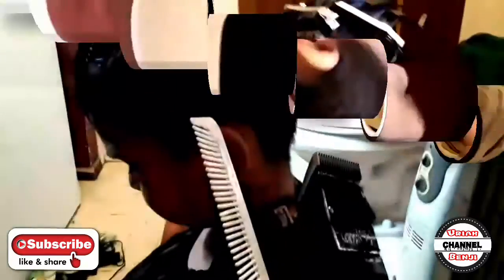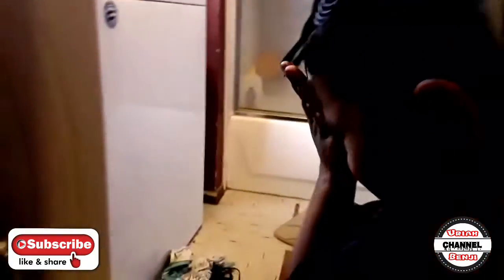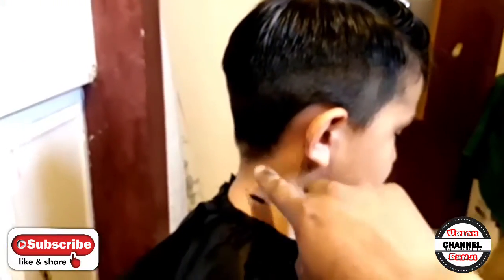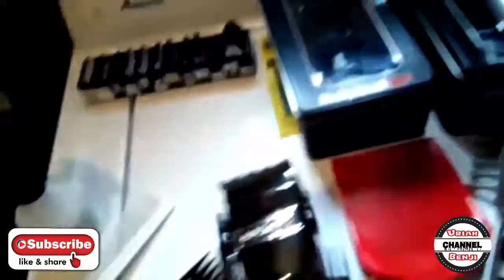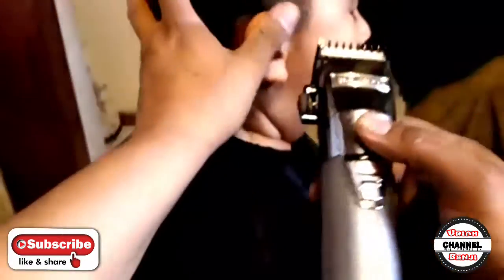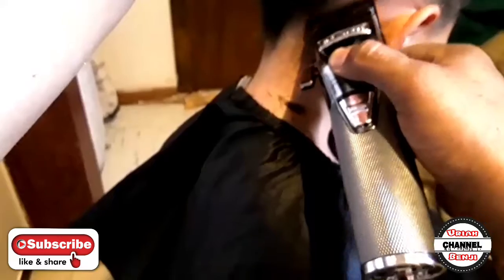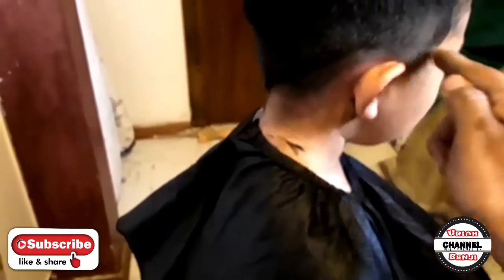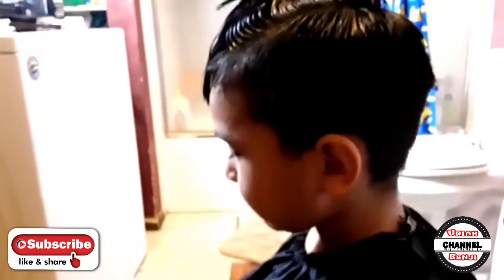DIY Boys Hair Cut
Hello everyone hope your days ok. Here is a video I thought I share with ya guys. Ever wonder how to cut Boys Hair? Well here it is. . a DIY Boys Hair Cut. this will get you by.

 I have no time to go to the Barbar so I Learned the basics, and still learning. Each person has a different size head shape, hair texture, thickness, head scars, etc. . so that makes it a challenge when cutting hair.

So I hope you like this video. I hope I helped you out. Maybe you want to cut learn, but never got a chance. ?? if I can do it, you can do it also. it's fun. .  a saved me Bling Bling$ lol. . . Be blessed everyone.  Enjoy your day. :)